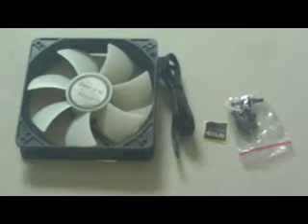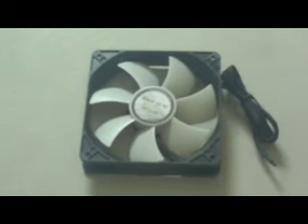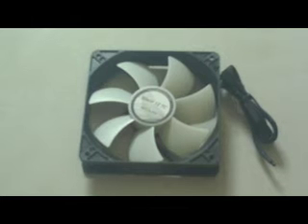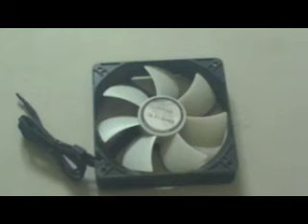#69 Gelid Silent 12TC Fan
This fan also includes the temperature control which allows you to place it in the hotter regions of the computer and allow the fan speed to be adjusted to the temperature the controller is sensing.Editor's Choice Rating|ChewOnTech